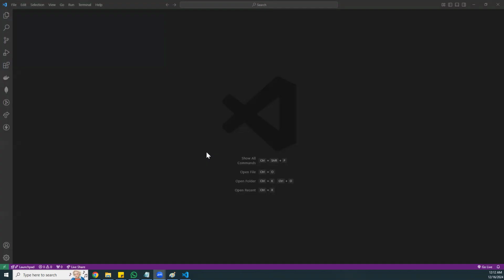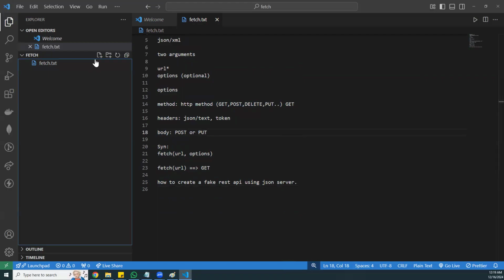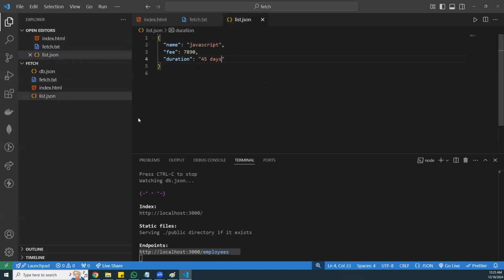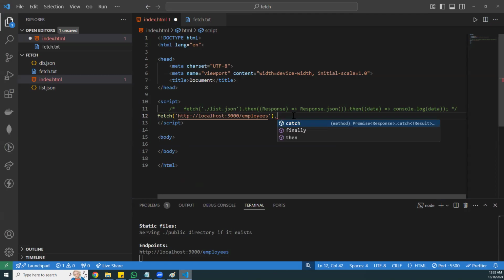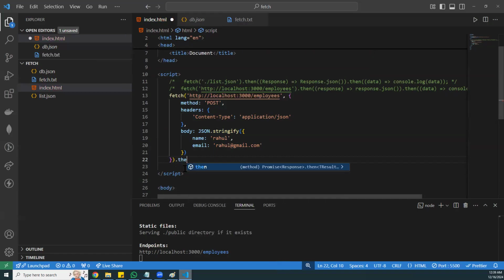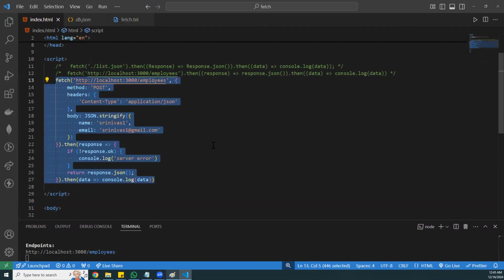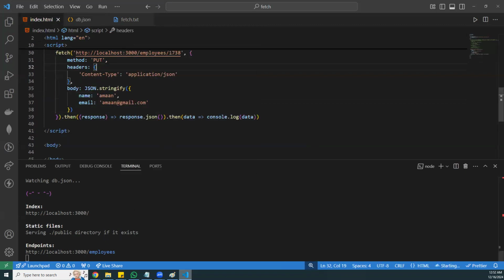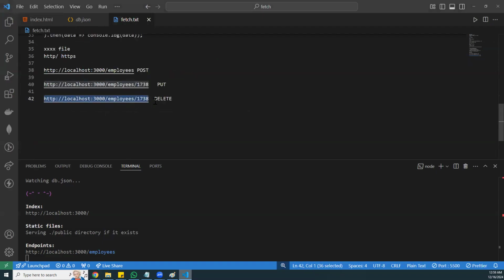How to Use Fetch with JavaScript- The Complete Guide to HTTP Requests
Online Training / Class Room Training for Javascript